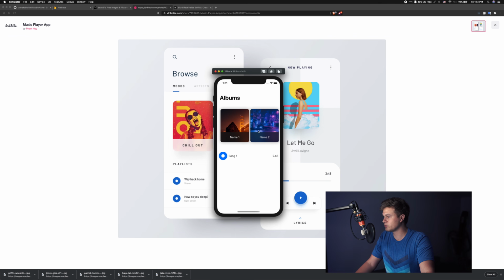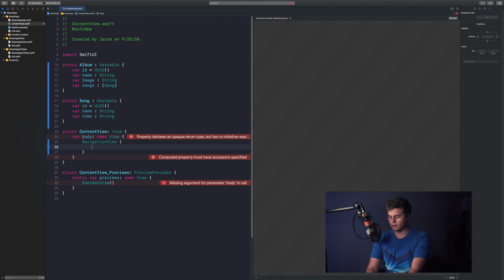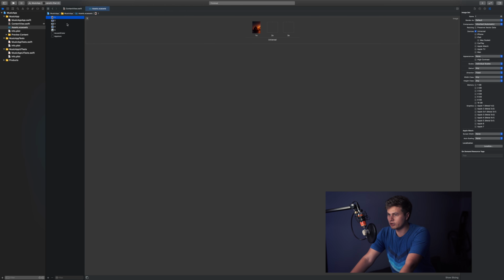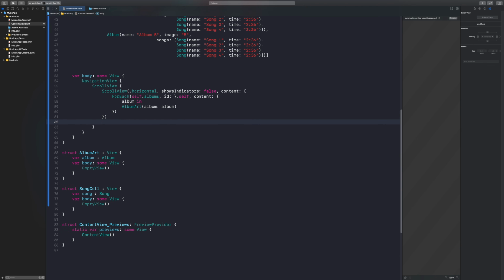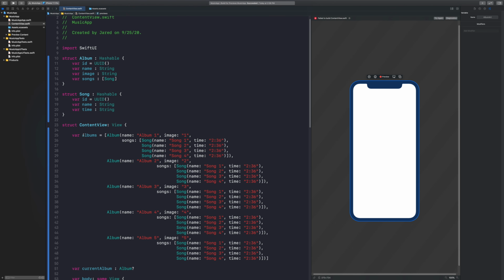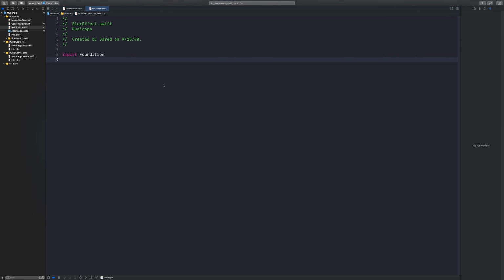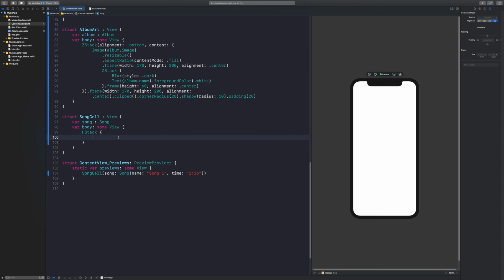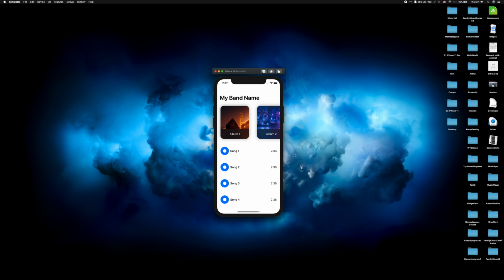I Make a Music Streaming App in One Day! ( Part 1 | Swift | Xcode)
For the next 4 days we will be focusing on how to design and code a full fledged music streaming app using SwiftUI in Xcode. Enjoy! :D